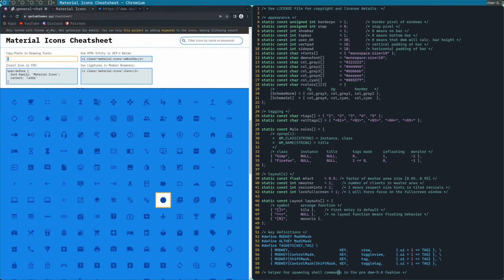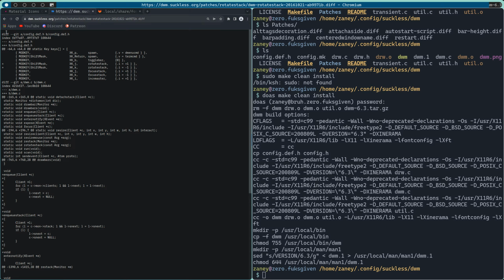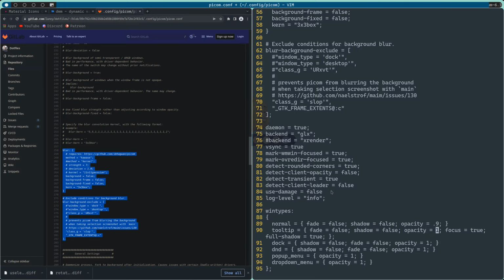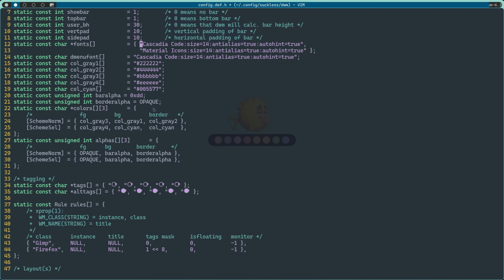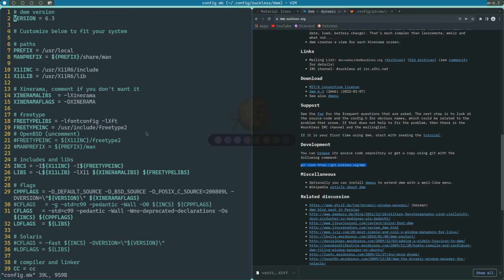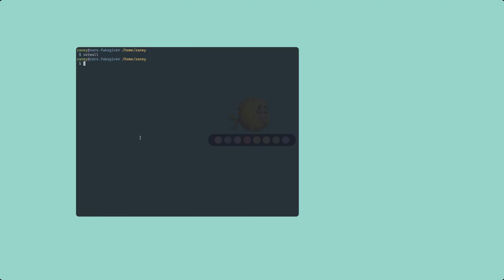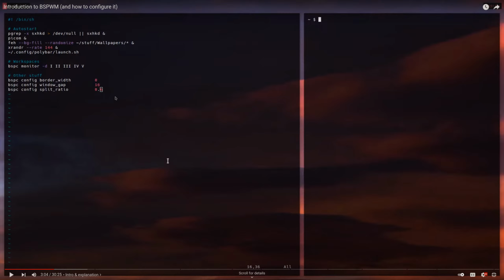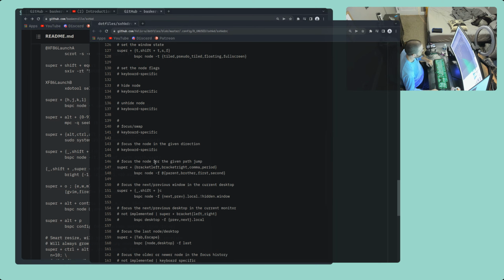Ricing DWM Turns Into Tiling Window Manager Shopping!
This devolves into me checking out other tiling window managers

Even though I really do enjoy the Calm Window Manager, dwm is just something I am familiar with changing. I want something that I can truly call my own. So hope you guys will enjoy the dwm setup and then we will do some refreshing in Rust.

MY PC SPECS:
32GB of RAM
Dell 32 Inch 1440 Display
Logitech Brio Webcam
Samsun Q2U Microphone
Corsair K65 Mini RGB Keyboard